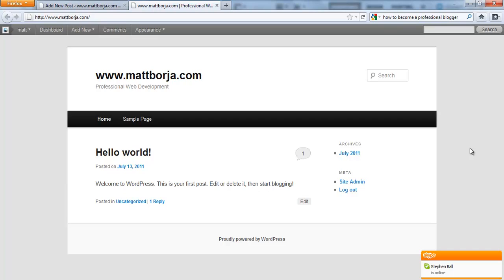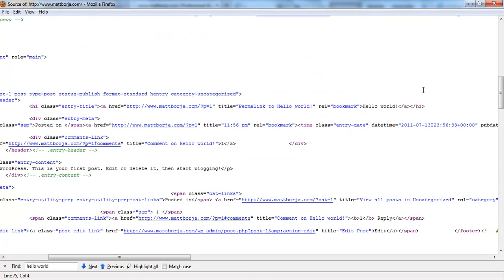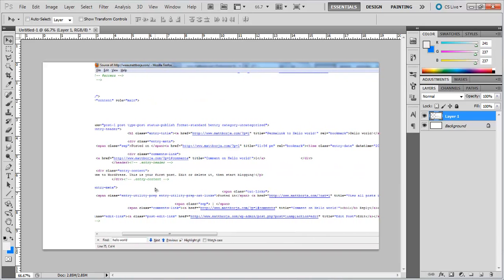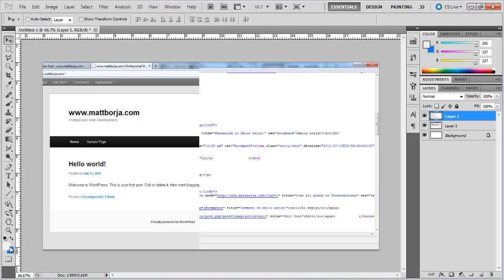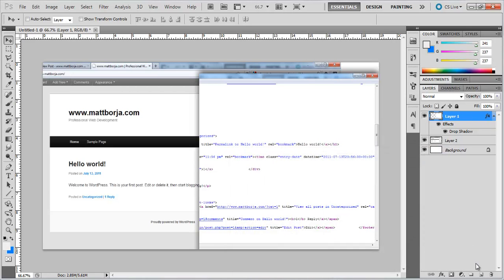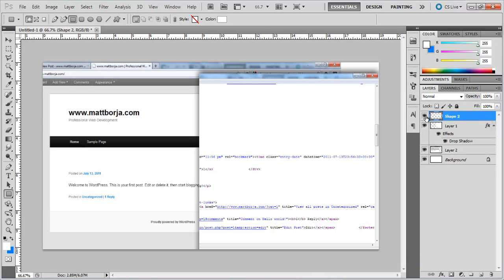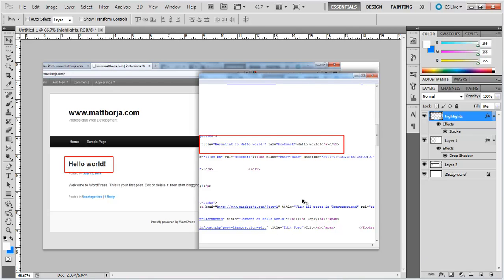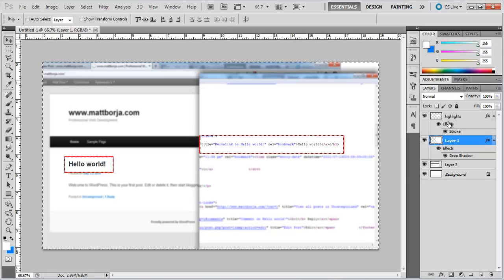Code Demonstration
Using Photoshop techniques to demonstrate your work as a coder.